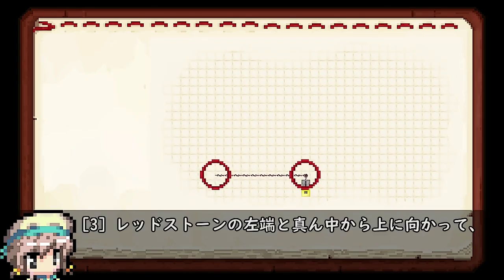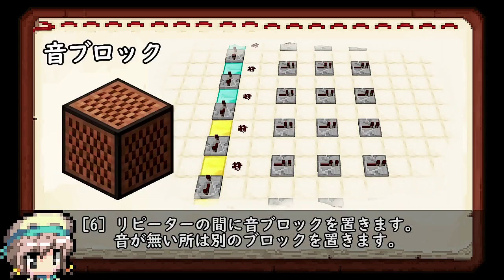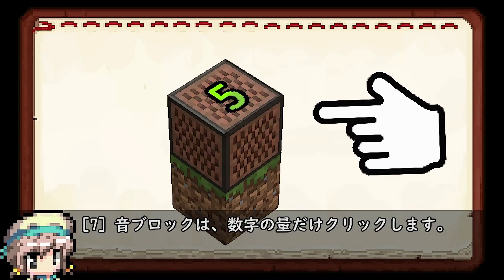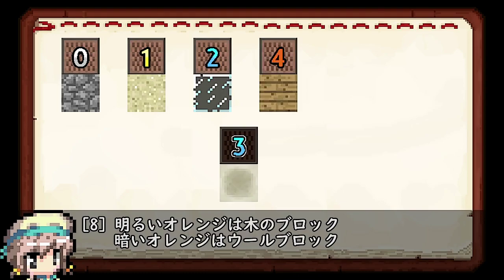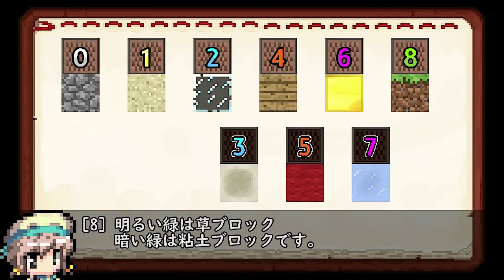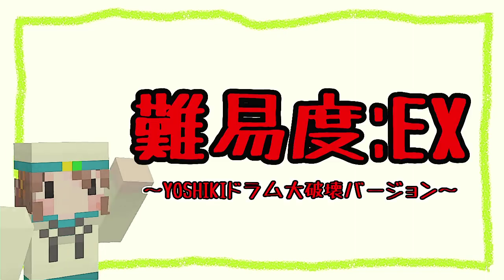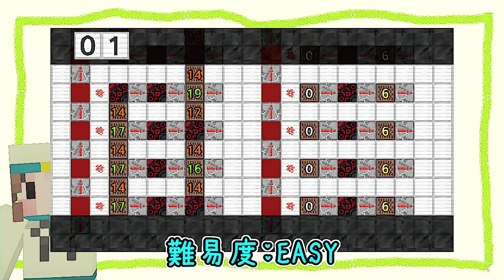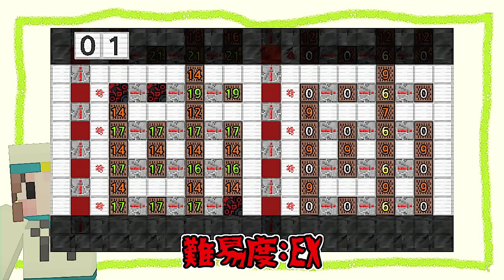(Minecraft) XJAPAN - 紅 (音ブロック作り方)[A]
編集ミスで05の設計図が飛んでます
ここから見れます。ページを開いたらyesをタップしよう
リクエストしたい場合は

こちらに方法が書いています。
よく読んでください。

【音ブロック作り方動画まとめ】

【みんなの音ブロックちゃんねるとは】
マイクラ(Minecraft)の音ブロックで、演奏の作り方(楽譜)を投稿し、マイクラの新しい楽しみ方を動画で広めています。
Minecraft How to make noteblock song tutorial recipe.